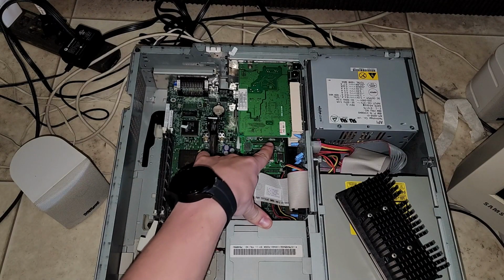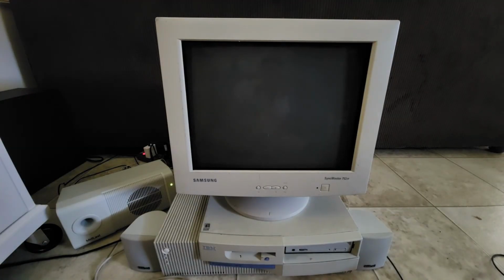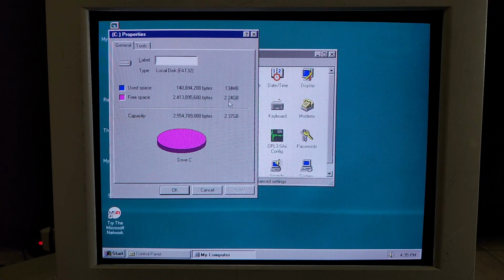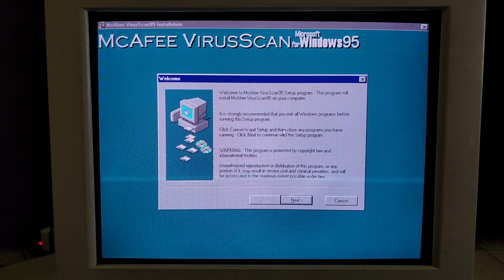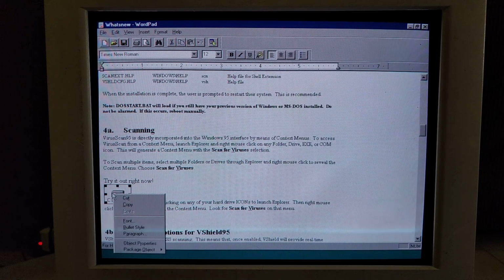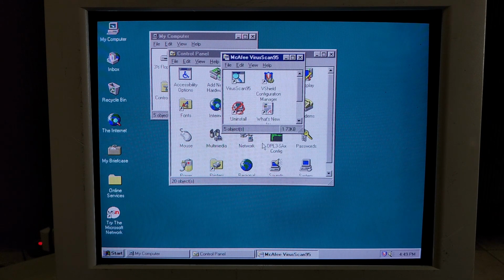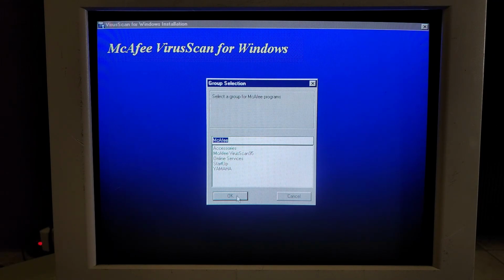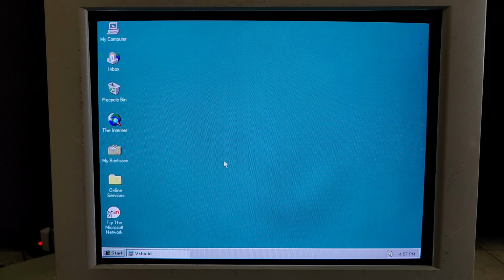The IBM 300GL